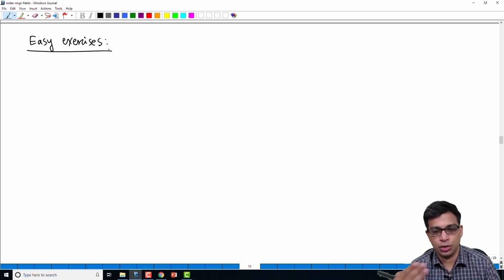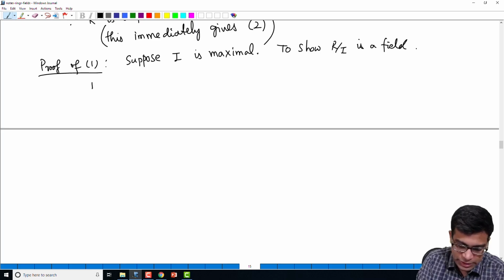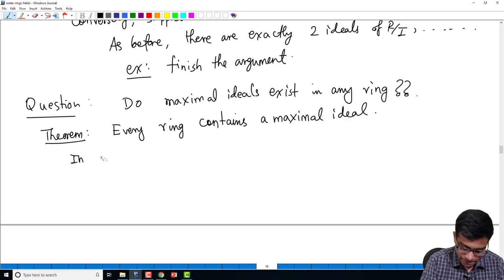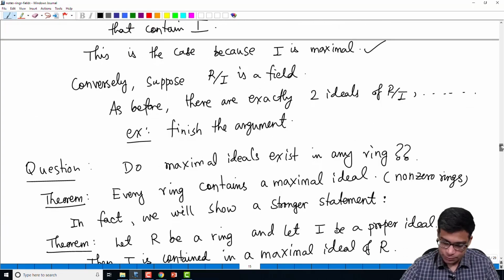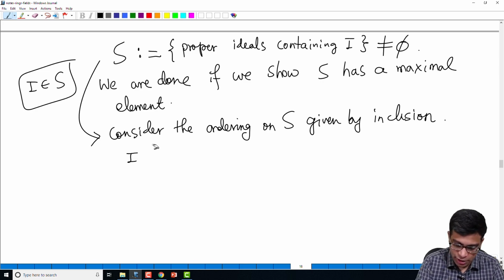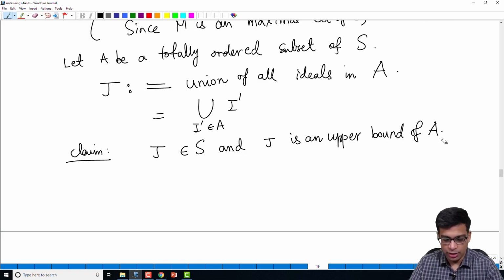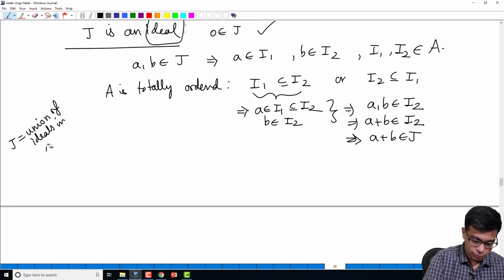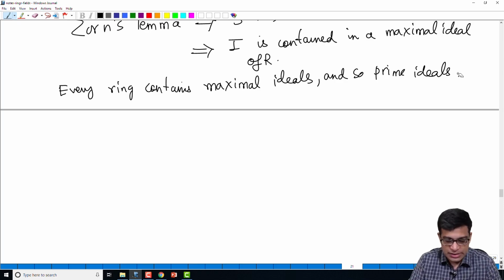Existence of maximal ideals